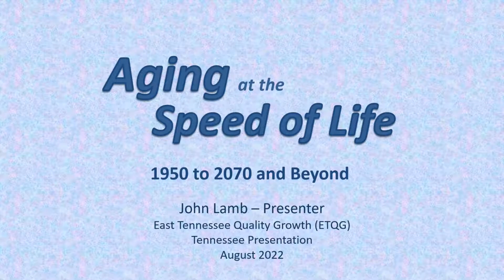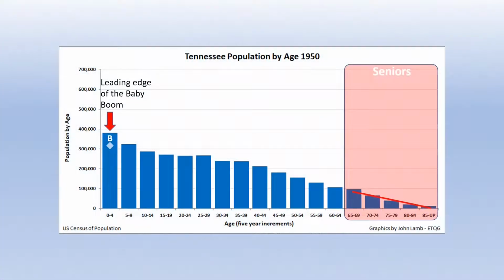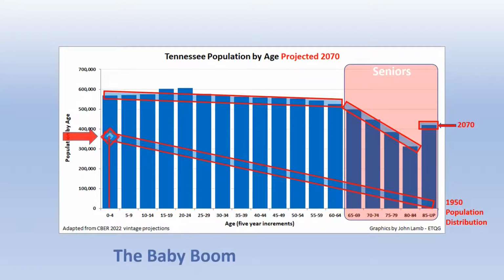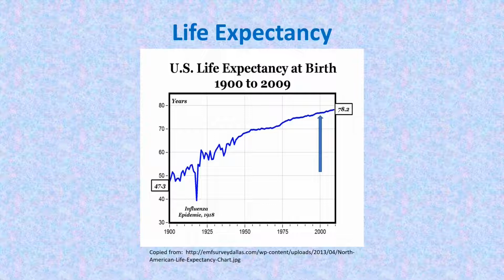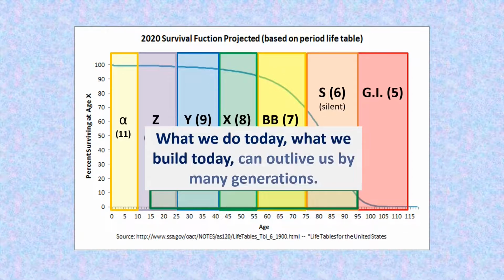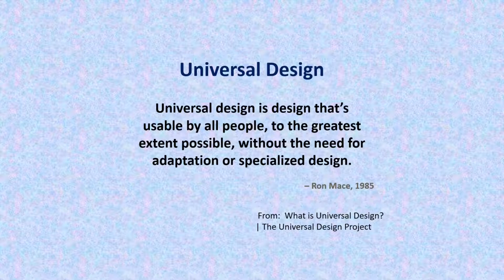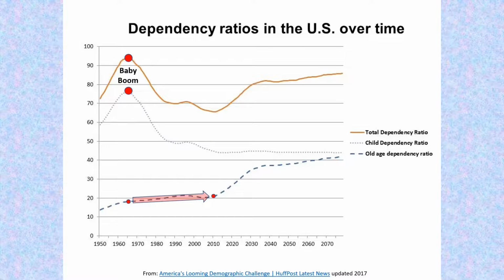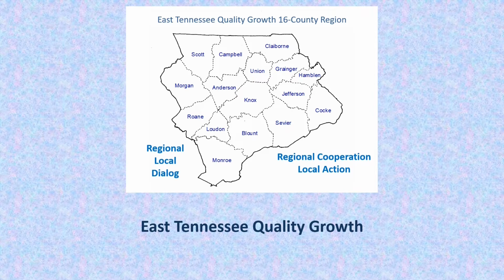Tennessee Aging at the Speed of Life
An informed imagination is more important that knowledge alone.  The goal of the video is to engage your imagination and inform it as we consider the aging transformation of our population over more than 120 years.
Sequenced animated population distributions by age illustrate the aging transformation of Tennessee  from 1950 to present and projected to 2070.
The Baby Boom is not a Tsunami – but is part of a generations-long sea rise to an aging population that will persist to and beyond the turn of the next century.
The trend in seniors age 65 and older defines the overall aging of the population, but the trend of age 85 and older is also important in tracking the portion of the senior population who face greater challenges of finance and health.
Improvement in survival, or living longer, was and is the main driving force behind the aging of the population.
The trend of aging over decades was the result of each older generation improving well-being and survival, and improved well-being and survival progressively greeting each new generation.
The generations-long relationship spans at least seven generations, as generations age through high impact years from ages 15 to 95.
We are the first generation of more generations.  Just as our predecessor generations improved our well-being, so we have the potential to improve the well-being of our seven-generation span.  Our goals need not be limited to ourselves, our children and grandchildren.  Our goals may rightly consider our great, great, great, great-grandchildren.  What we do today, what we build today, can outlive us by many generations.
The potential to impact the well-being and survival of present and future generations should include the continued involvement of seniors age 65 and older. Retirement and growing old need not lead to a cessation of involvement in a productive personal, family and community life.
Health is important in sustaining the trends in survival and longevity and the continued aging of the population.
Still, physical changes of aging may challenge our health and even our life expectancy.
Reduced life expectancy is related to incidence of obesity and inactivity, which are related to a cluster of adverse health outcomes.
The prescription includes exercise, which includes routine activities of daily life in our communities.
Health is related to our built environment and is an important part of quality growth. The Tennessee Department of Health has a program that recognizes the link between the built environment and primary prevention of disease and infirmity.
The Tennessee Commission on Aging and Disability provides a system to address issues and challenges of an aging population, and to plan and program from the state to region to local and back.
There are many opportunities for volunteers to become involved in providing services to the older population – thus paying it forward into old age, in addition to progressively improving well-being for new generations.
The broader policy challenges of Medicare and Social Security are becoming increasingly evident.  For these and other challenges we may face to our aging population, if we address those challenges now, we will address them for many generations to come.
Imagine this as our quest: Health; Safety; Well-being; Survival into a long and healthy life; Quality Growth of both a healthy population and a healthy built environment.  And our communities will be better for this, for us and following generations, to live long and prosper and be well.  Imaging that!